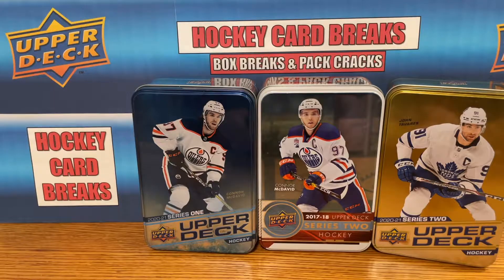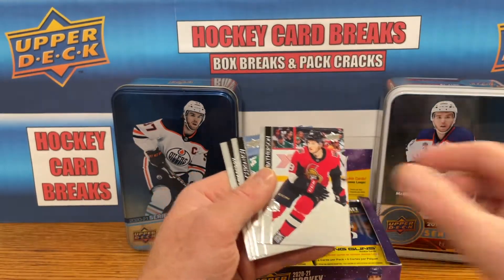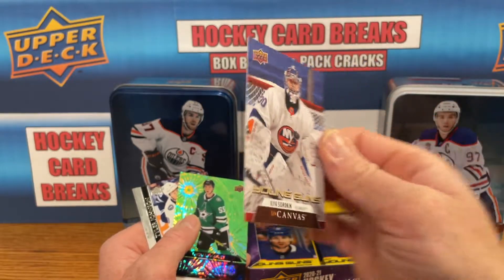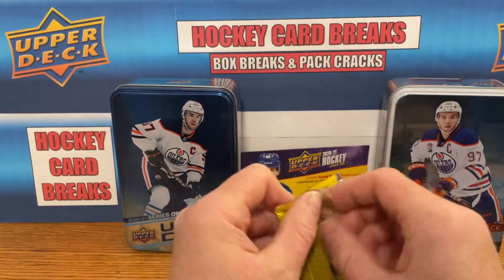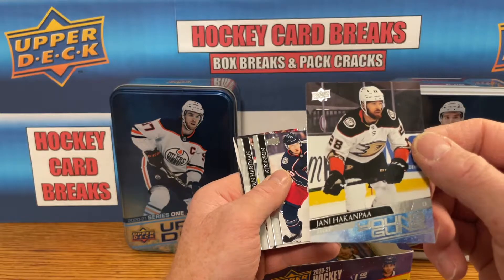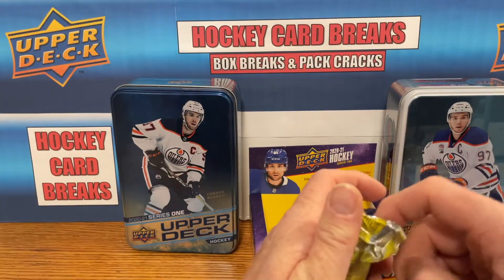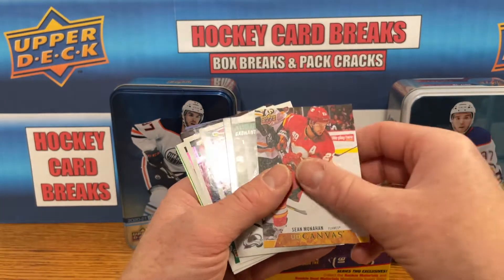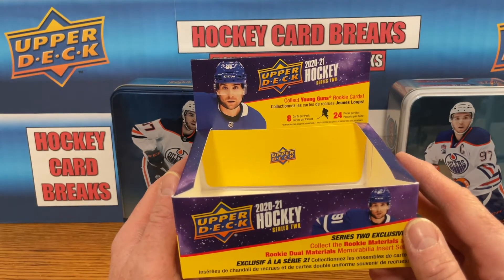2020-21 UPPER DECK SERIES 2 RETAIL BOX BREAK: I PULLED 7 YOUNG GUNS!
HOCKEY CARD BREAKS OPENS A RETAIL BOX OF 20-21 UD SERIES 2 AND PULLS MATCHING ILYA SOROKIN YOUNG GUNS AND YOUNG GUNS CANVAS.